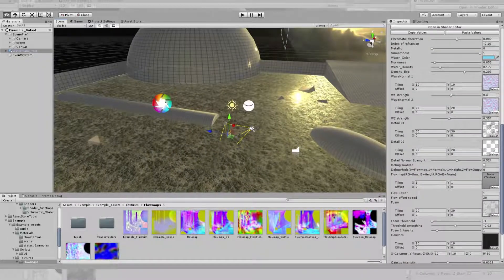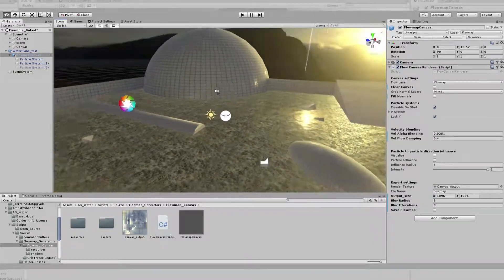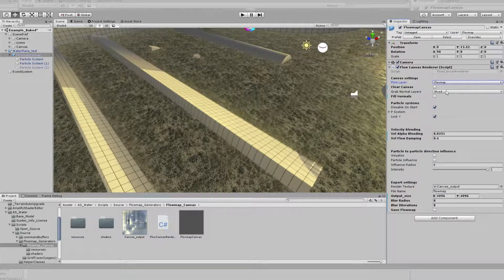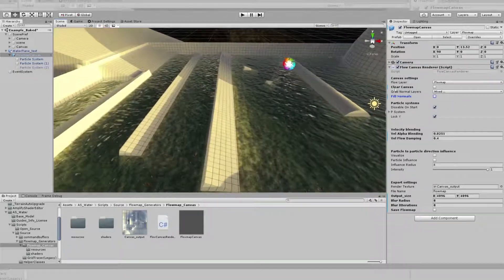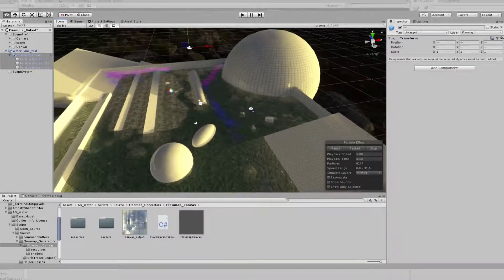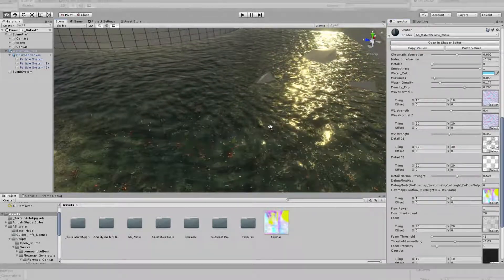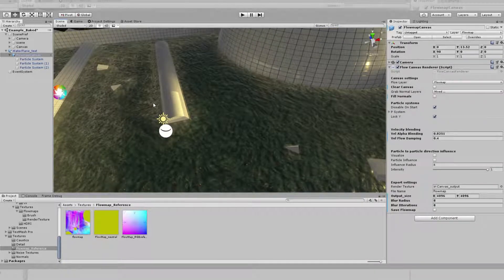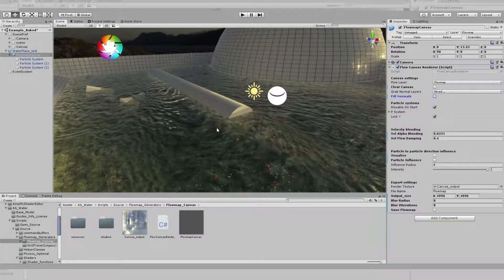AS WaterShader 2.0 update Part 2-2: flowmaps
Walkthrough with the new flowmap renderer "Flowmap Canvas" provided with the AS Water Shader.